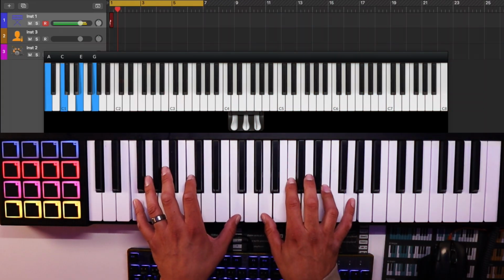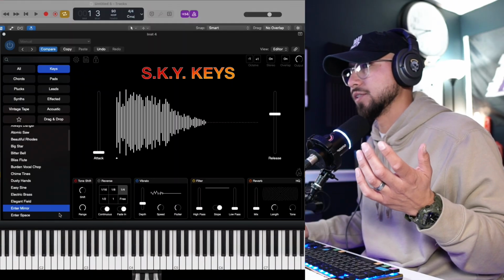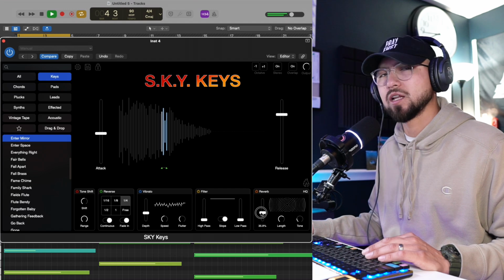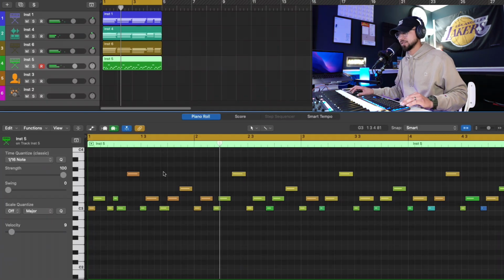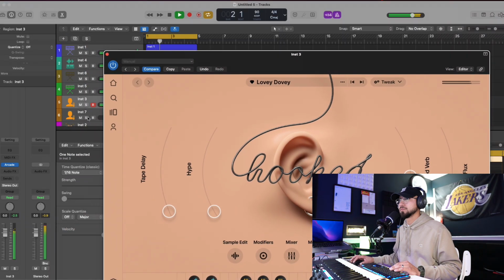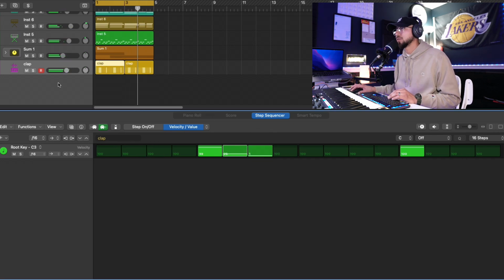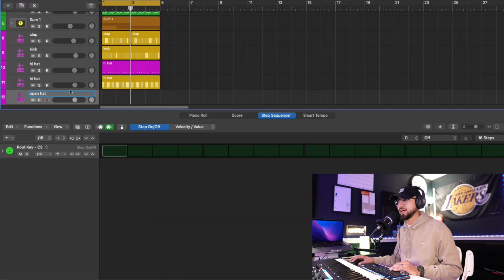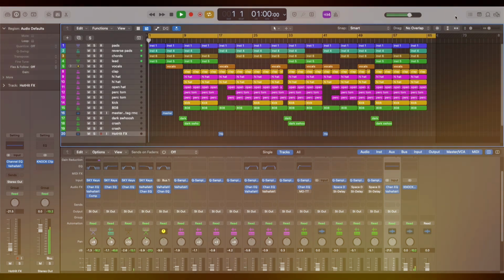How to make Ambient Rnb beats that SLAP (Chris brown, Don Toliver, Drake) | Logic pro Tutorial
In this video Im really trying to go over why sound selection can be important the really cool thing is you can find really great SOUNDS now with a small budget. Also Logic pro has alot of Great sounds in Alchemy